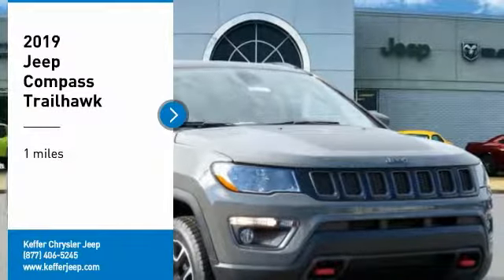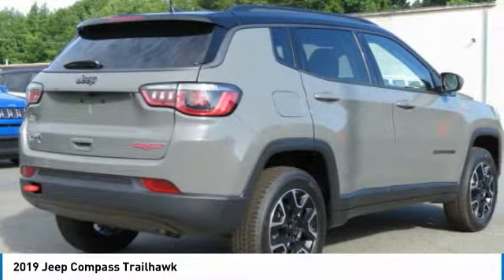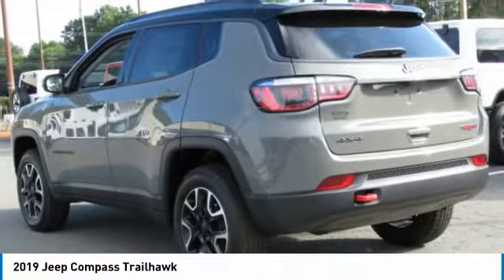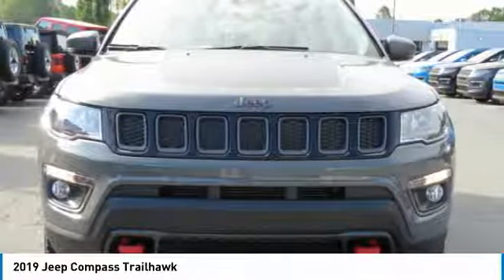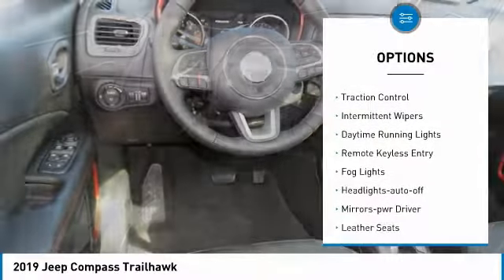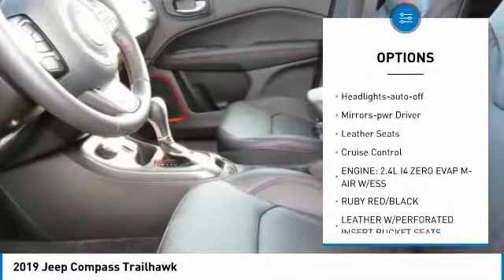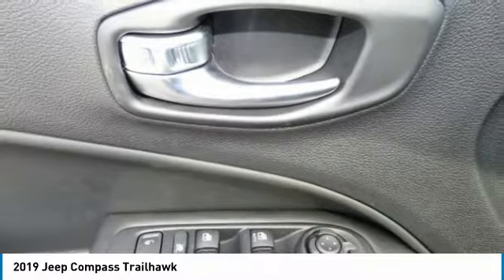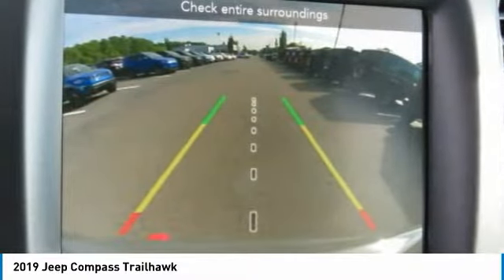2019 Jeep Compass Charlotte NC J192063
2019 Jeep Compass Trailhawk

Looking for the right sport utility? Today could be your lucky day. this 2019 Jeep Compass could be yours.